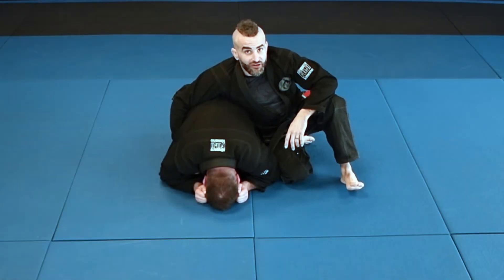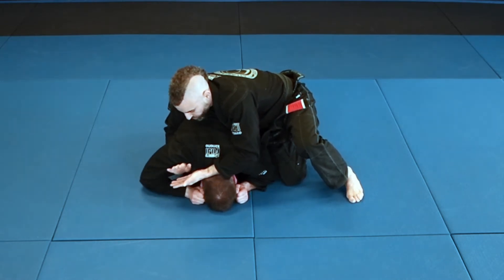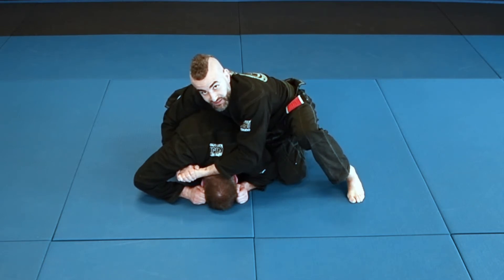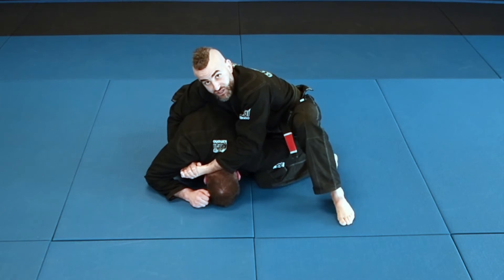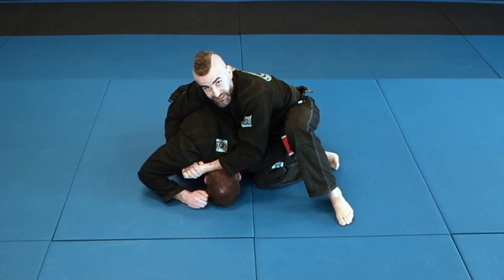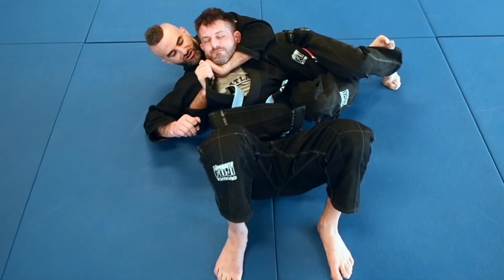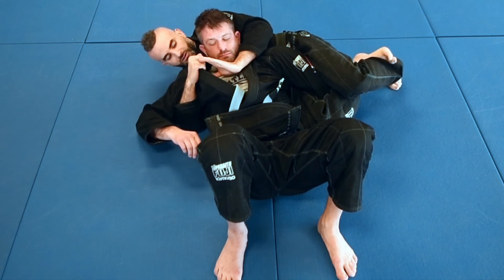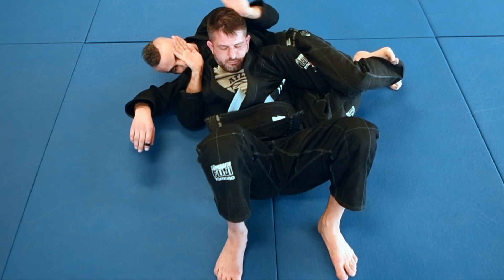BJJ Turtle - Crucifix oldman choke Brazilian Jiu Jitsu technique with Edward “Scissorhands” Anthony